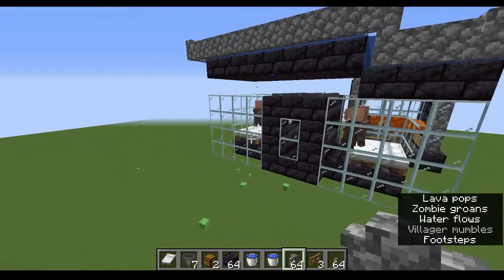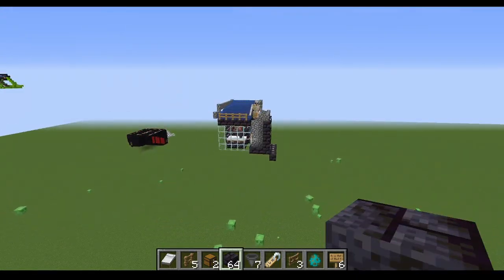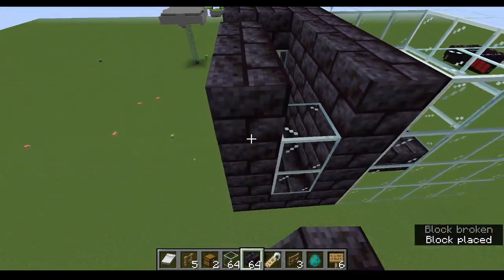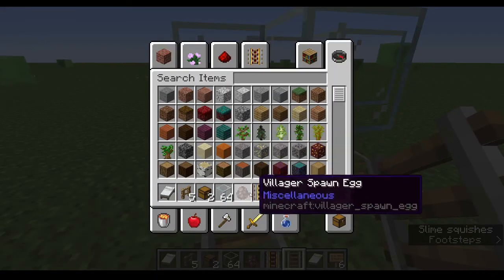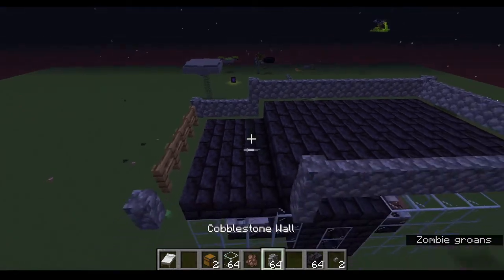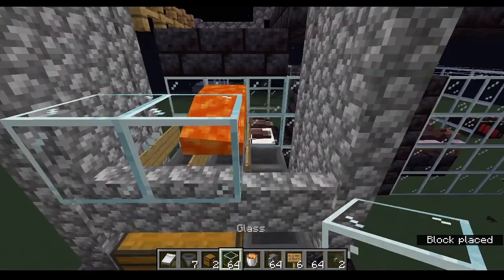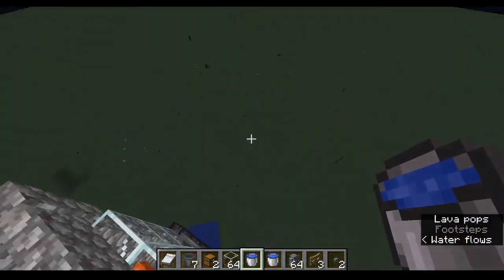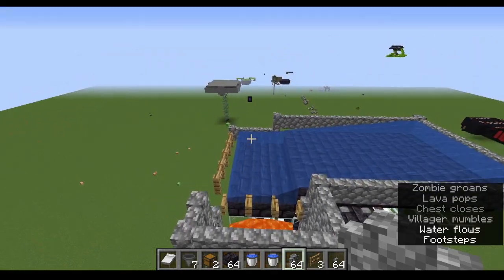Minecraft: Iron Farm 2 0 (9 stacks of iron per hour)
In this episode I will show you how to build an iron farm